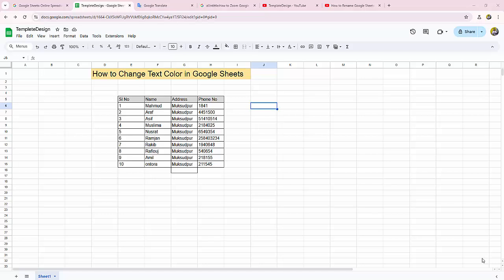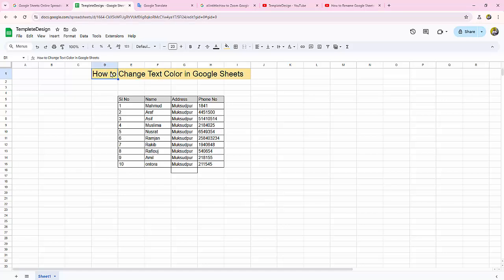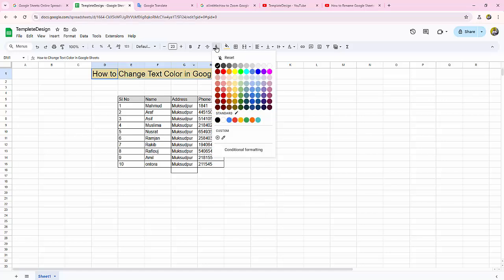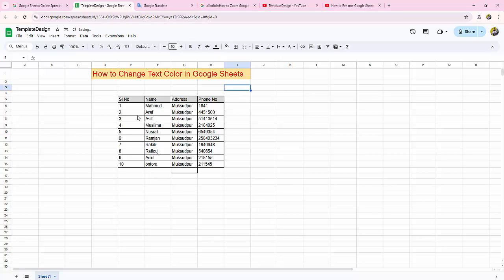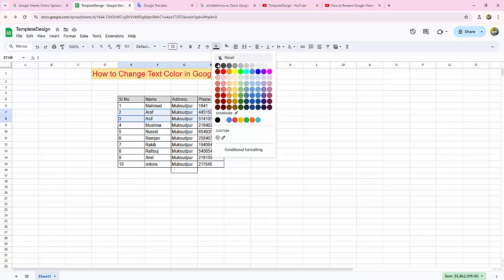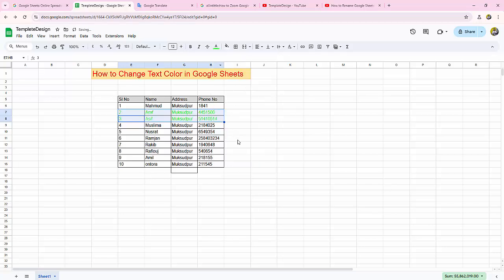How to Change Text Color in Google Sheets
Assalamu Walaikum,
In this video, I will Present How to Change Text Color in Google Sheets. Let's get Started.